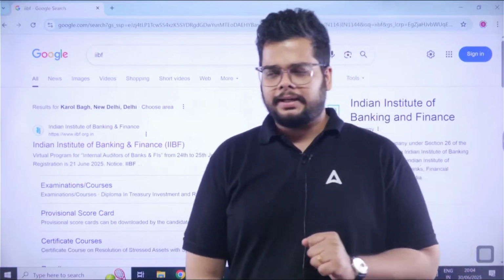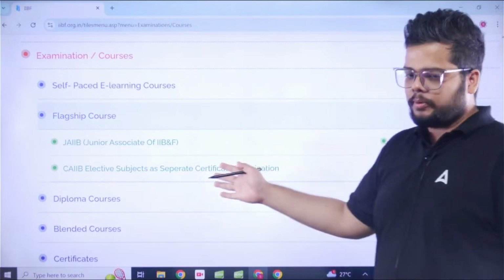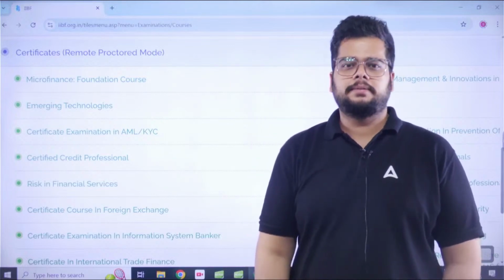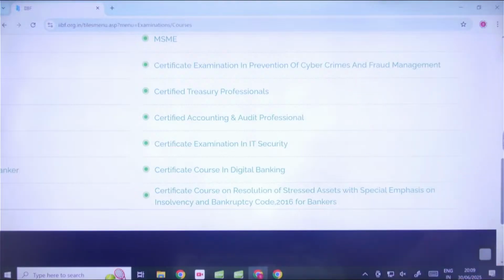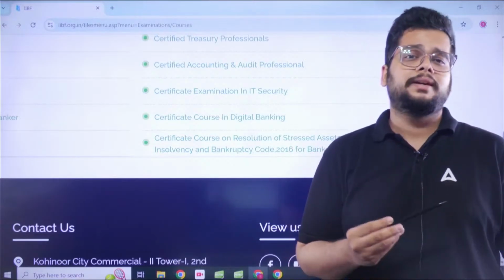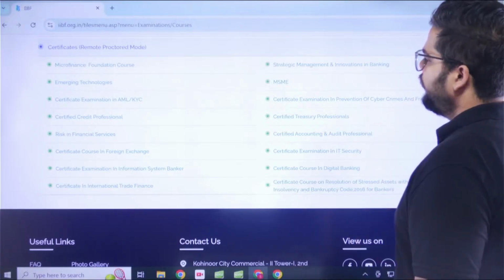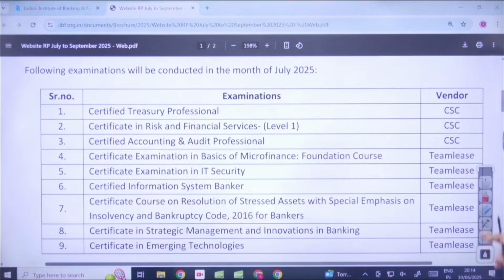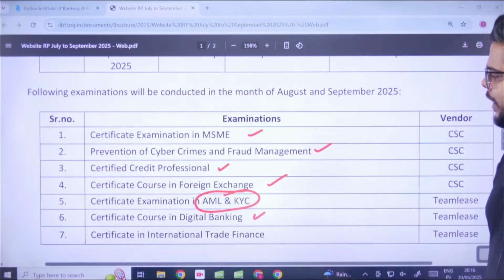Must-Have IIBF Certifications for Bankers | Complete Course Guide | By Kinshuk Bahlan